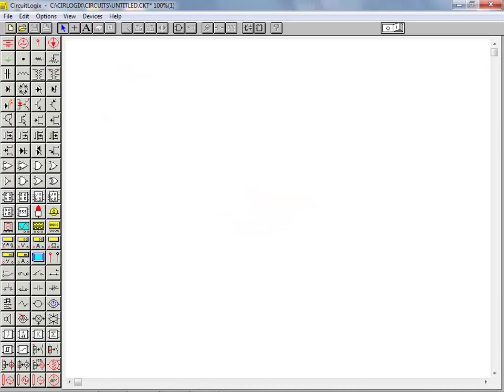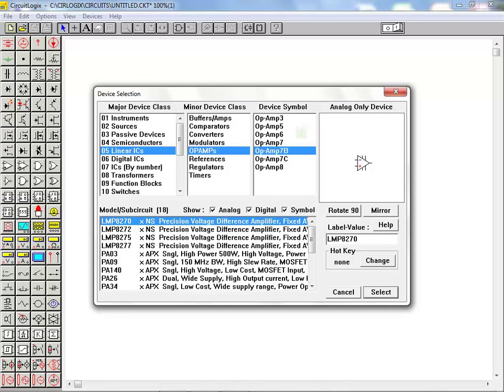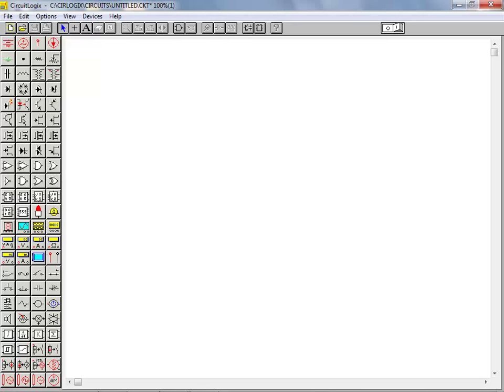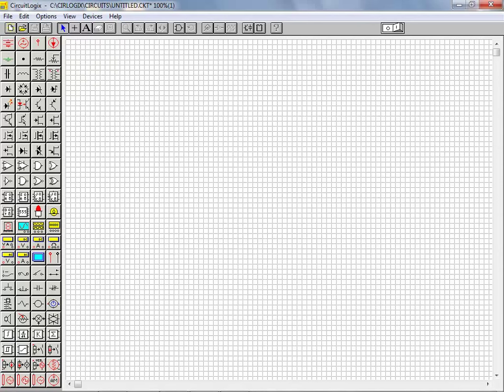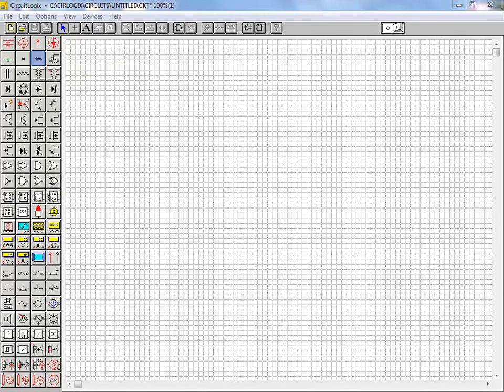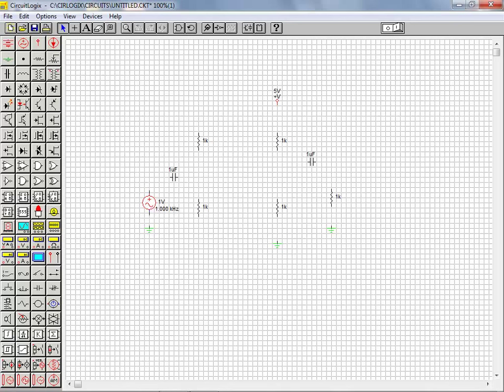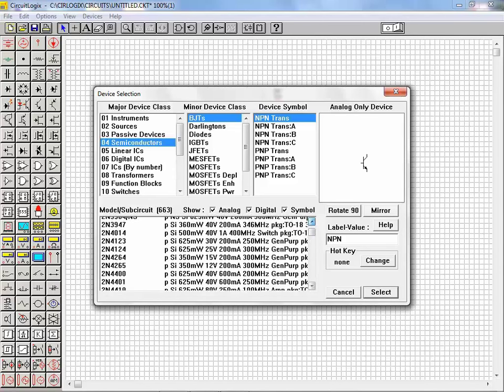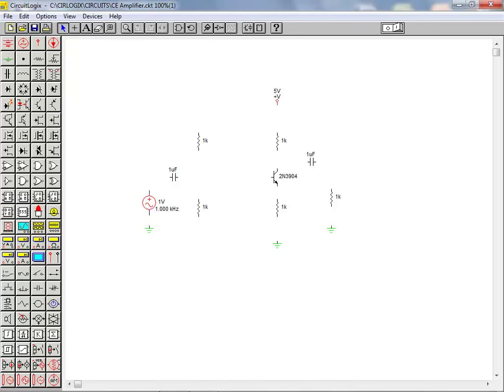CircuitLogix Tutorial 1 - Analog Circuit Construction Part 1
To find out more about GBC's Electronics Technician Program, please visit this
In this first of two tutorial animations on Analog Circuit Construction, using the CircuitLogix Simulation Software package , we demonstrate creating a Voltage Divider Biased, Common Emitter BJT Amplifier circuit. This tutorial introduces accessing and navigating in the component library, component selection, component placement and saving your work as we construct an analog circuit design using a step by step approach. The video takes you through setting up and implementing a parts placement grid, locating and selecting desired circuit elements from the device library as well as main parts toolbar, component orientation on placement, as well as saving a work in progress.

About CircuitLogix
This simulation and schematic capture tool is both powerful and easy to use. It is sold as a stand-alone product, or as part of the LogixSim Simulation Tool Suite from Logic Design Inc. CircuitLogix is a Spice based simulation tool, capable of running various analysis on analog, as well as mixed mode and digital circuits.

Other Simulation Software Product Offerings from Logic Design
PLCLogix  - a PLC simulator with 3D control application environments for the simulation of RS 5000 series Programmable Logic Controllers. This product utilizes the latest in PLC technology including tag based addressing.
RoboLogix – a robotics simulation tool with a 3D environment utilizing a FANUC style pick and place robot.  The user can program the robot as well as control rates of change/motion, speed of conveyors.

About the Electronics Technician Certificate Program
The ET Certificate program is designed for adult learners seeking independent study in the growing field of advanced manufacturing technology. Created for those who cannot attend college on a part- or full-time basis, this program provides a continuous intake, self-paced training alternative that provides an introduction to Electronics and uses simulation software to provide a virtual lab experience.

For more information about George Brown College’s other online Technician Certificates